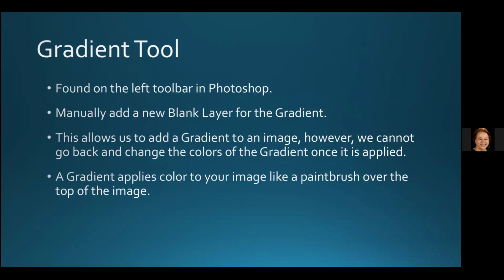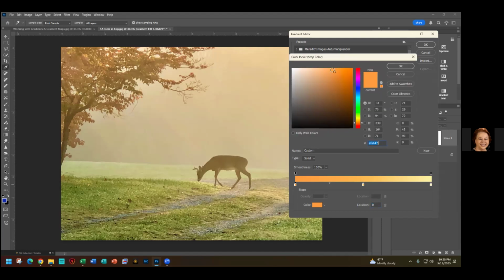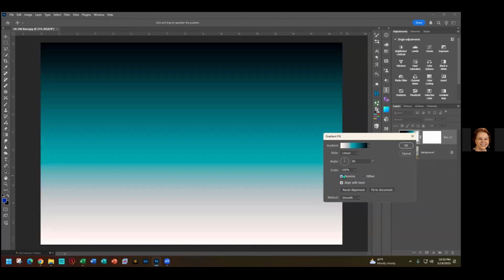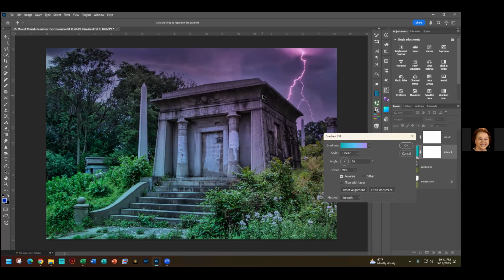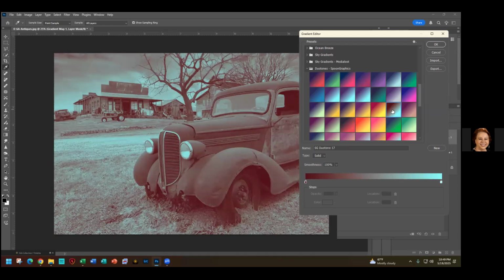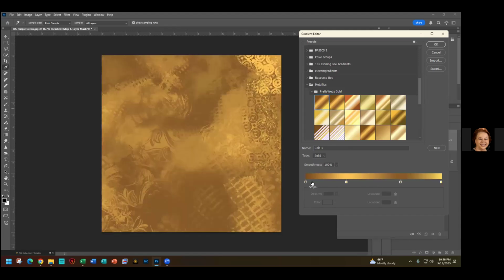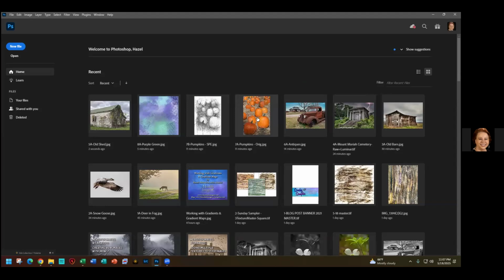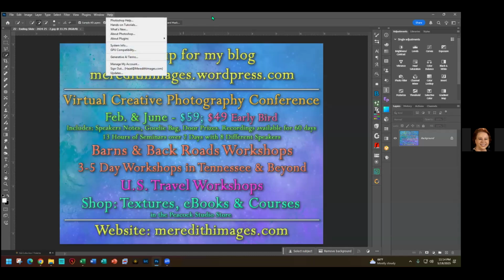Working with Gradients and Gradient Maps - Hazel Meredith 5.19.24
Working with Gradients and Gradient Maps

In this presentation we will delve into the myriad of possibilities with gradients in Photoshop. We will explore Duo Tones, Creative Coloring, and use a Gradient Map to change the color palette of an image (or texture) and show how these techniques can bring a new level of creativity and polish to your editing workflow.

Presented by Hazel Meredith, APSA, HonNEC
Hazel Meredith is an award-winning photographer and a sought-after teacher, speaker, and competition judge. She began teaching in 2007 and now does seminars at camera clubs and conferences across the U.S. She is the author of two eBooks on working with textures, and has released two creative courses. She and her husband produce the “Virtual Creative Photography Conference” with attendees from around the world. Hazel loves the creative aspect of photography and post-processing, especially the use of textures and software to create unique images. She is actively involved with the photographic community, and has held leadership roles and received honorary distinctions from several organizations. In the Fall of 2020 she was the recipient of the Ashbrook Award of Digital Imaging Instruction from the Photographic Society of America.